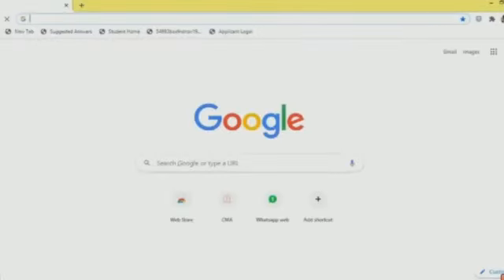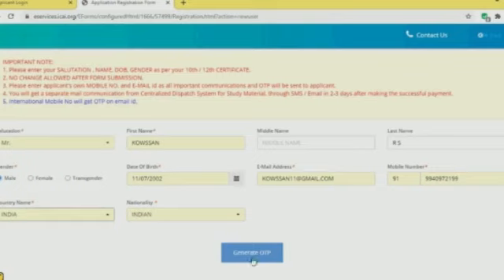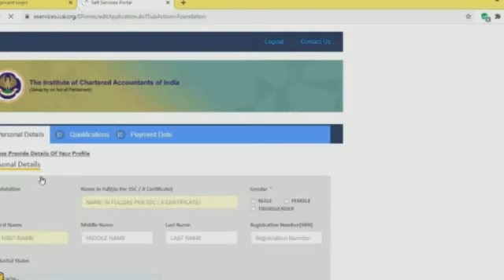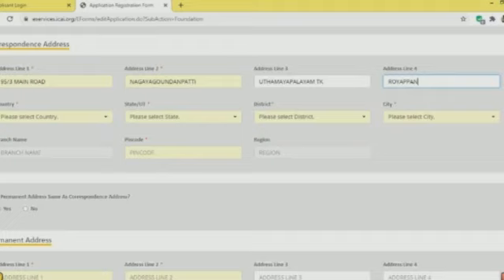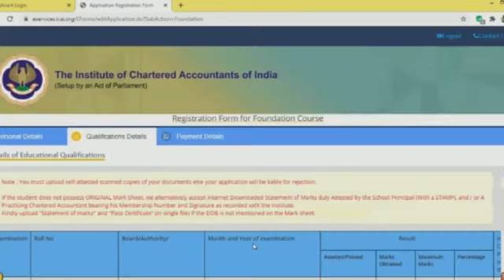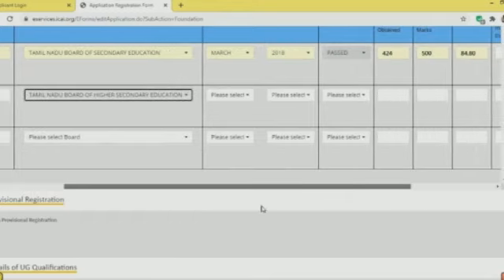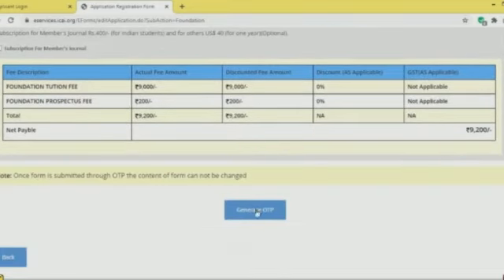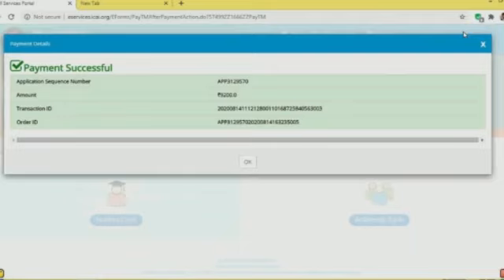Step by Step Procedure for CA - Foundation Registration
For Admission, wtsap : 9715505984